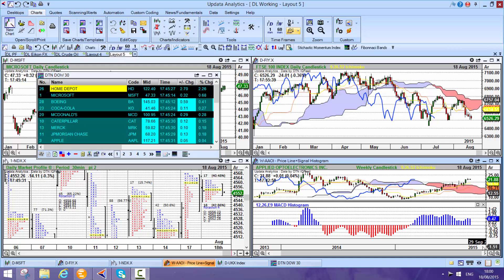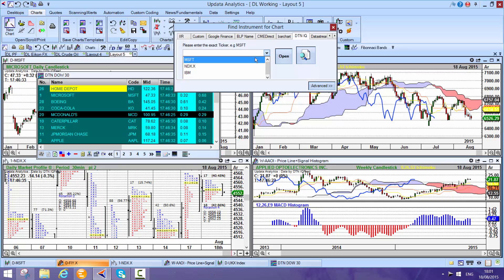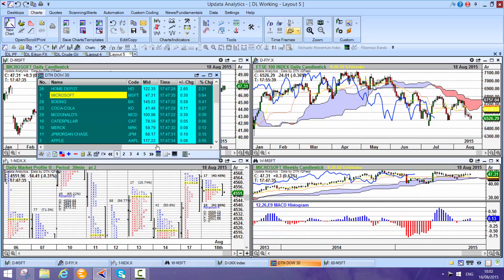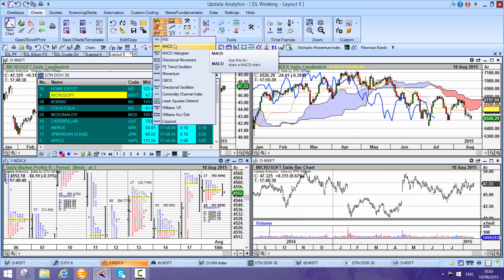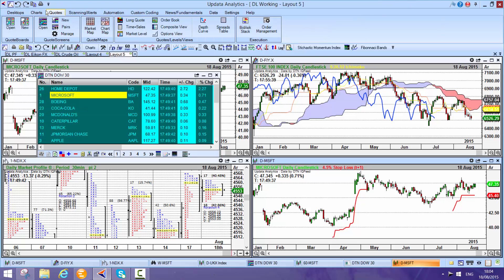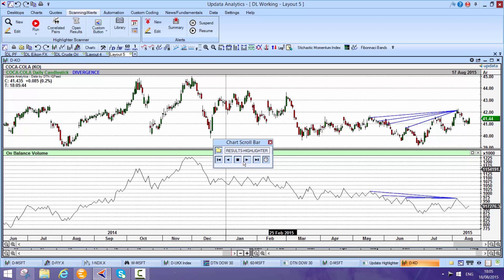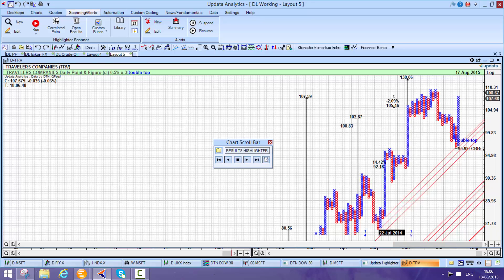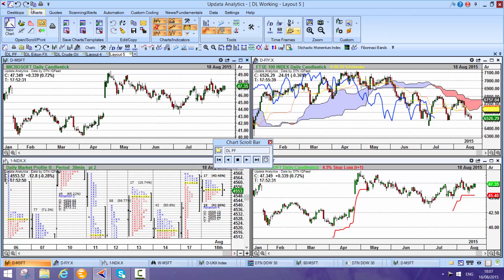Charting DTN ProphetX with Updata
The best charting package for DTN ProphetX